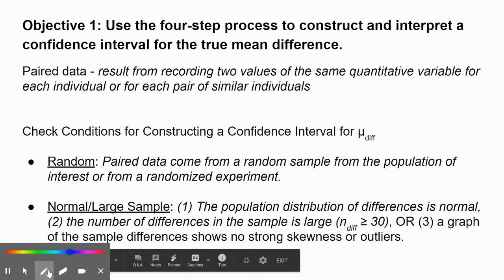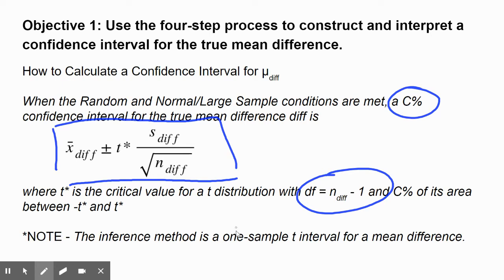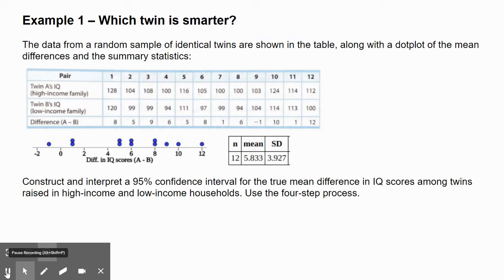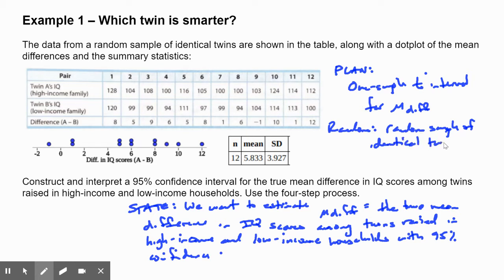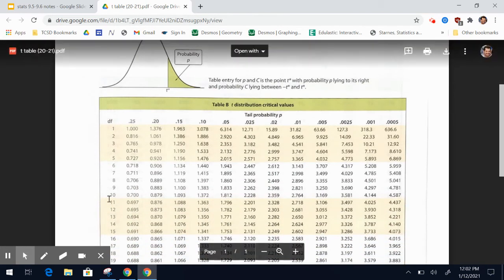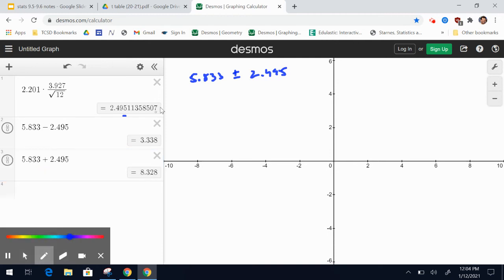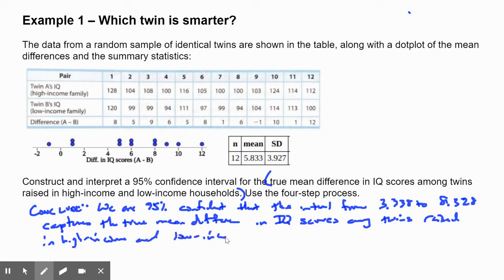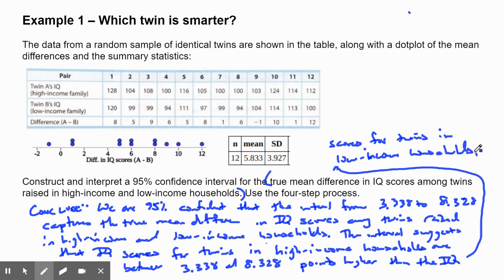stats 9.5-9.6 - mean difference #1